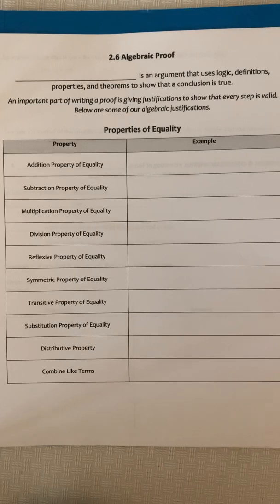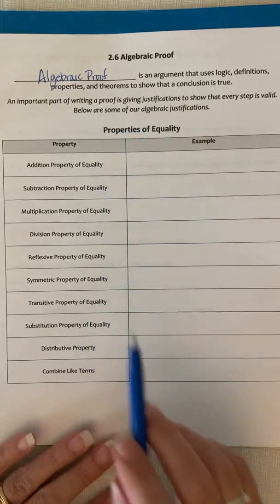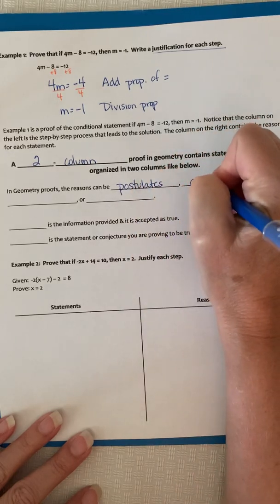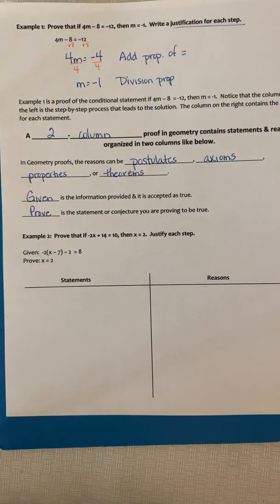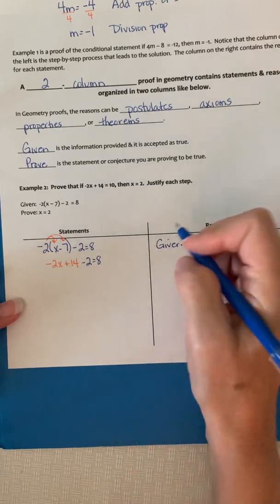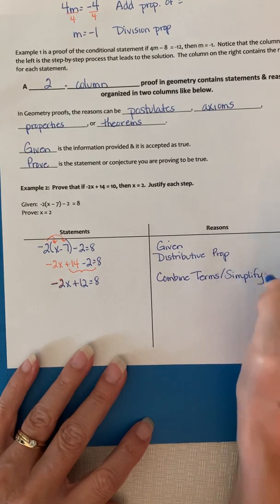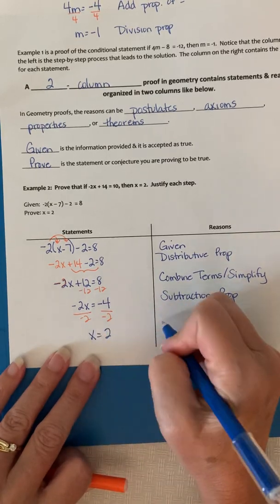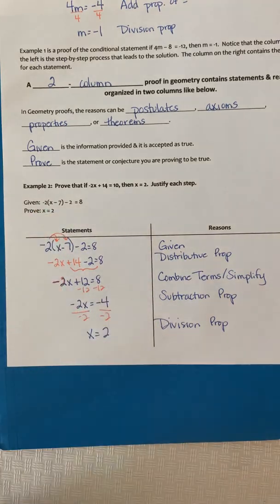2.6 Algebraic Proofs